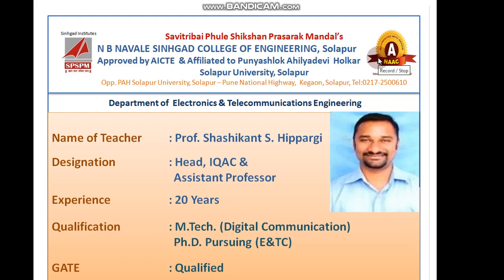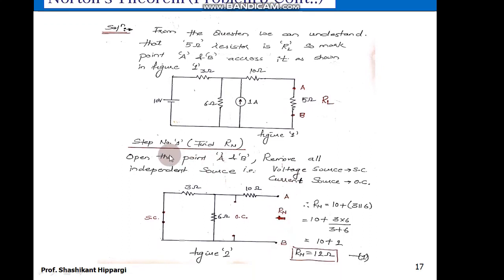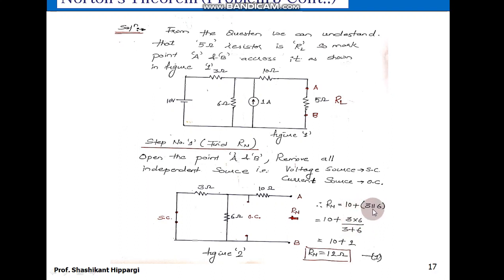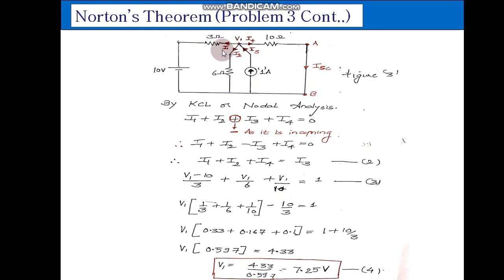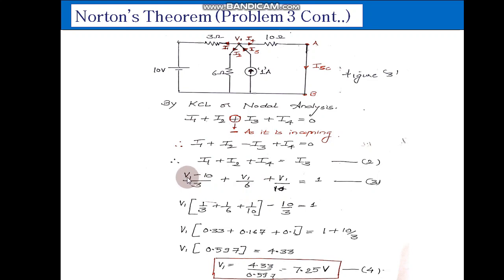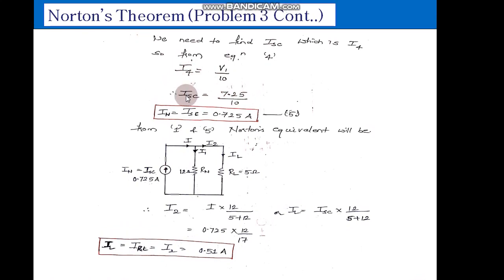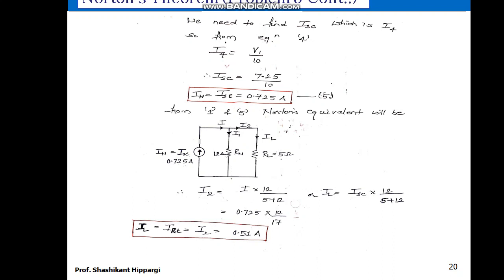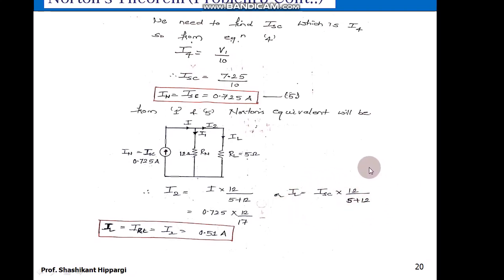Network Theorem Part-4